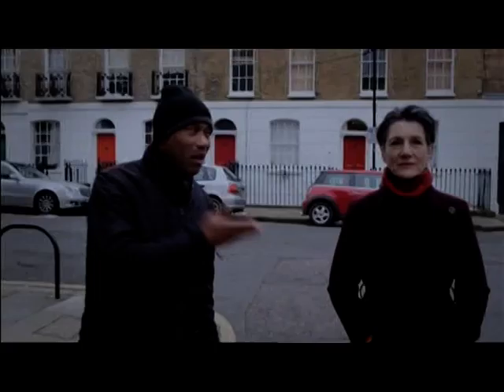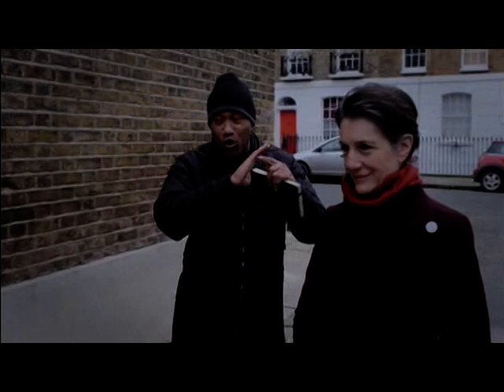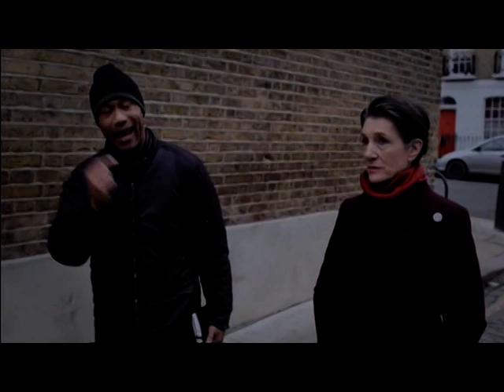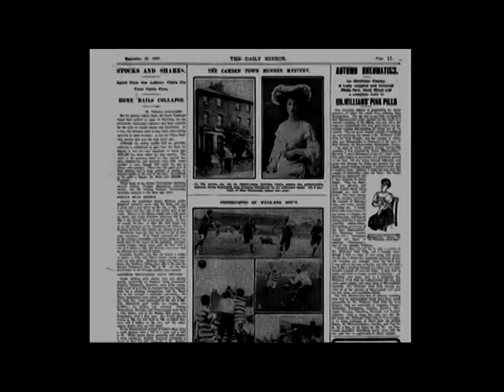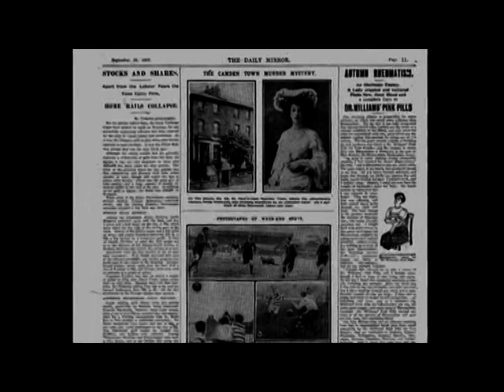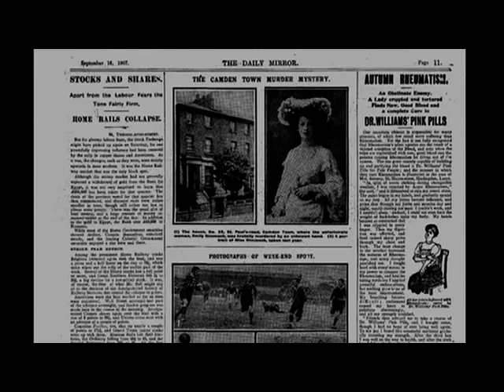Sickert - Camden Town Murders. Gus Casely-Hayford with Harriet Walter.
Tate Walks extract